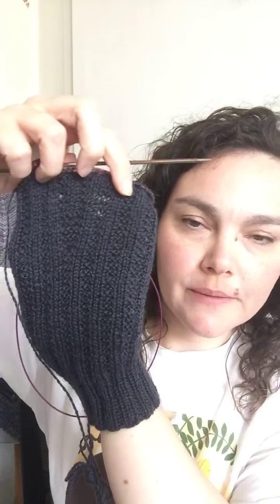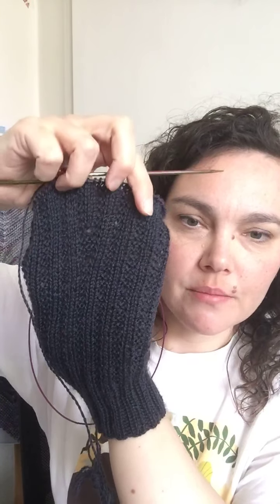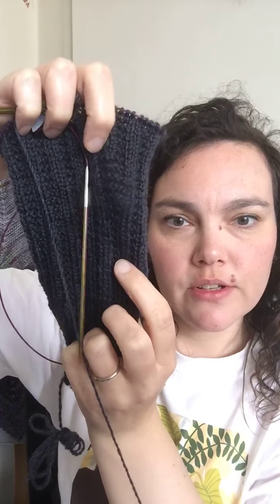Knits, Cake & Beetroot For Breakfast, Ep.46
Hello! Welcome to my weekly series of videos posted on a Thursday. Join me as I share what knitting designs I’ve been working on this week and show you what kind of cake I’m eating for my breakfast - it’s nearly the weekend, right?

This is a replay of my IGTV Live video from Thursday 3rd June, 2021.

Find this week's tutorial about calculating how many more rows you can knit/how much yarn you need to cast off here: